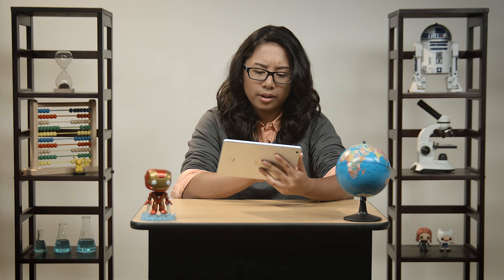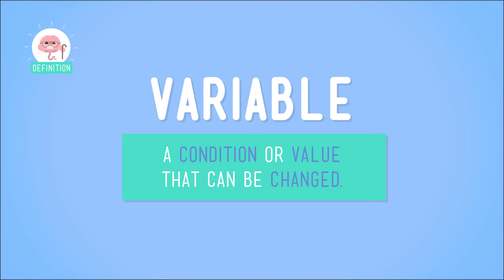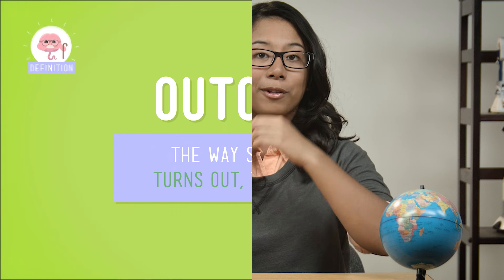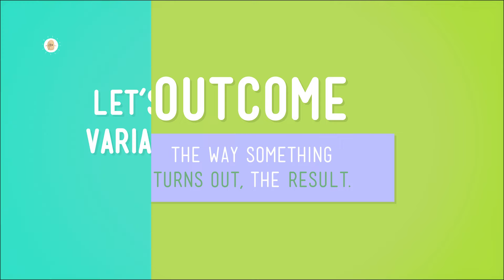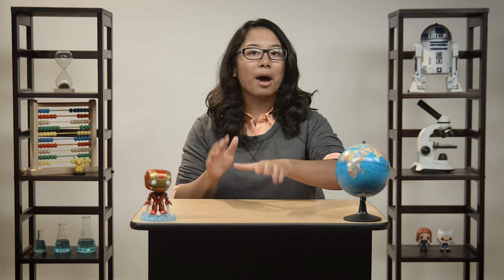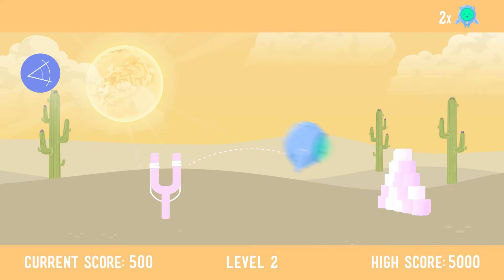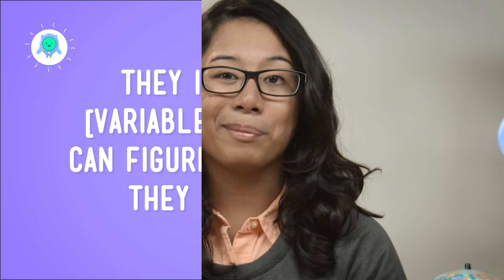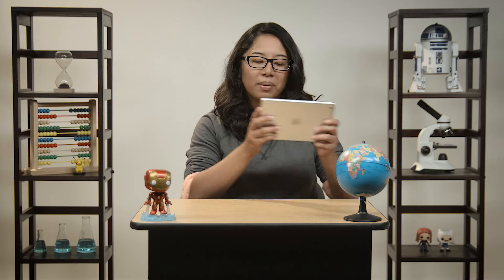Engineering Games: Crash Course Kids #29.2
So how can a game teach us about engineering? Pretty easily! When you're trying to solve a game, or a puzzle, or whatever, you will have a bunch of variables. The trick is knowing how to change one variable at a time to see what changes. In this episode of Crash Course Kids, Sabrina plays a game with Catbot to show us how!

3-5-ETS1-3. Plan and carry out fair tests in which variables are controlled and failure points are considered to identify aspects of a model or prototype that can be improved.

Credits...
Producer & Editor: Nicholas Jenkins
Cinematographer & Director: Michael Aranda
Host: Sabrina Cruz
Script Supervisor: Mickie Halpern
Writer: Jen Szymanski

Executive Producers: John & Hank Green
Consultant: Shelby Alinsky
Script Editor: Blake de Pastino

Thought Cafe Team:
Stephanie Bailis
Cody Brown
Suzanna Brusikiewicz
Jonathan Corbiere
Nick Counter
Kelsey Heinrichs
Jack Kenedy
Corey MacDonald
Tyler Sammy
Nikkie Stinchcombe
James Tuer
Adam Winnik